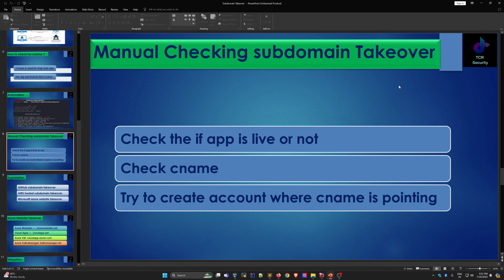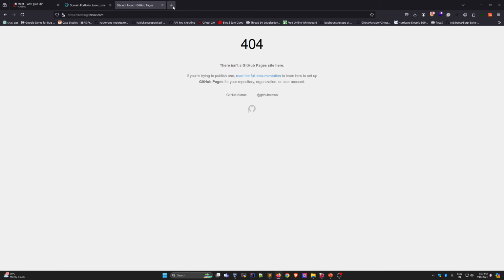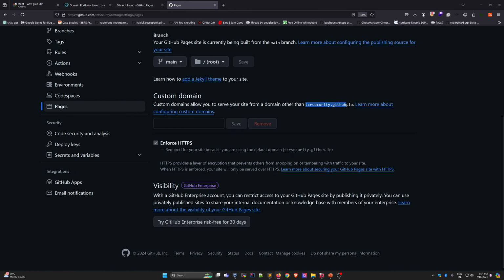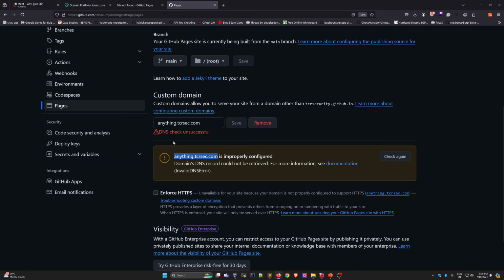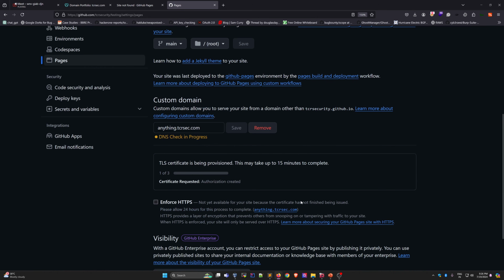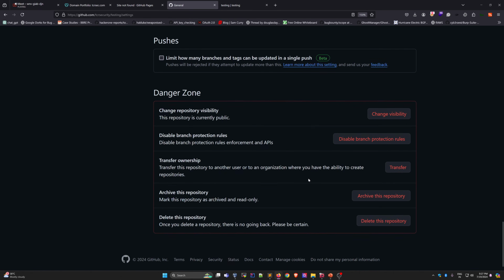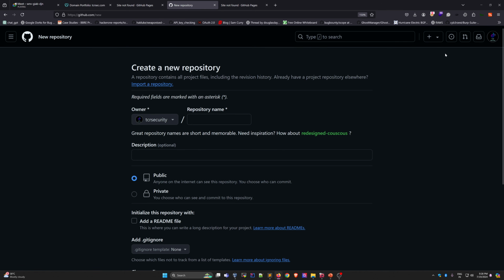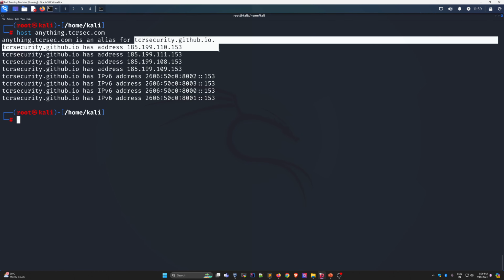Subdomain Takeover Vulnerability | STEP BY STEP TUTORIAL Part 02 | tcrsecurity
Subdomain Takeover Vulnerability | STEP BY STEP TUTORIAL Part 01 | tcrsecurity

In this video, we dive deep into the world of Subdomain Takeover, a critical vulnerability that bug bounty hunters can exploit for great rewards. Learn how to:
✅ Enumerate subdomains effectively
✅ Identify misconfigured or abandoned DNS records
✅ Exploit subdomain takeover vulnerabilities
✅ Create a solid Proof of Concept (PoC) for bug bounty reports

tcrsecurity